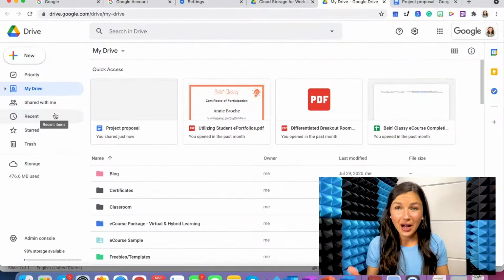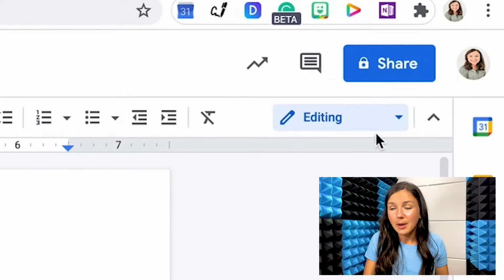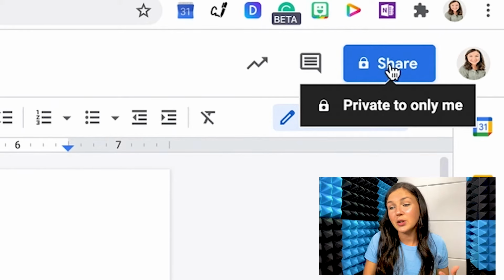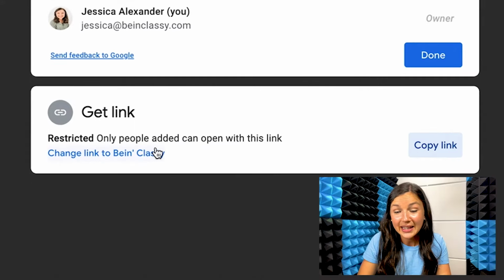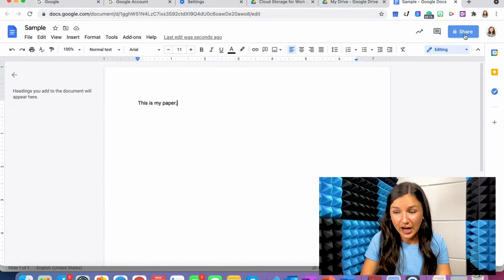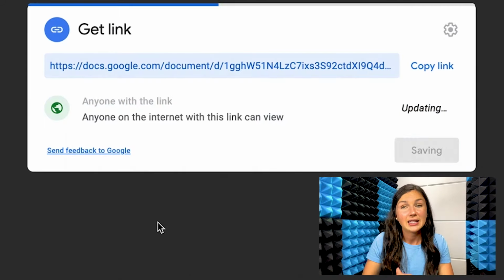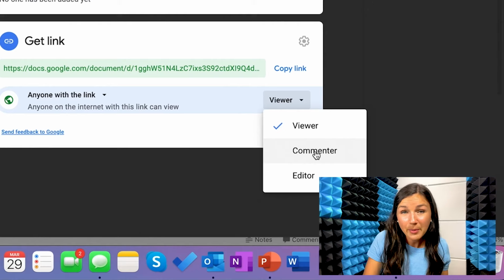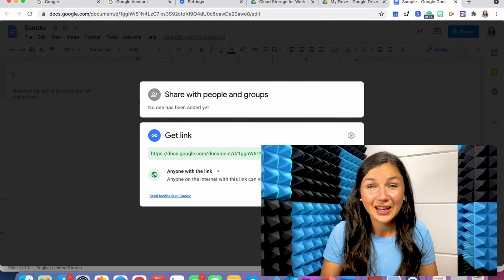How to Share a Google File Link: Docs, Sheets, Forms, and Slides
In this video I walk you through how to correctly share your Google Doc, Slide, Sheet, or Form file using a link by adjusting the link permissions settings.  If you simply copy a link without first changing the link settings, it is likely that the recipient of the link will not actually have access to view, collaborate, or edit the file when they click on the link.  This example uses a Google Doc file but the process is the same for sharing a link to a Google Slide, Sheet, or Form file.

This is a very important skill I try to teach my students at the beginning of a course so I do not receive assignments with links I cannot access.